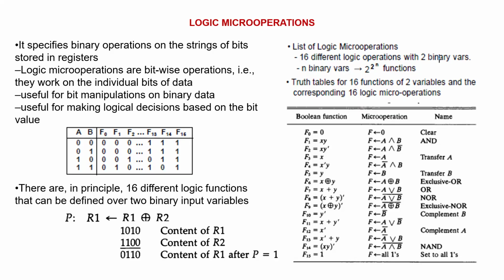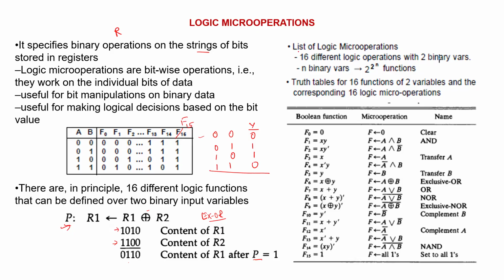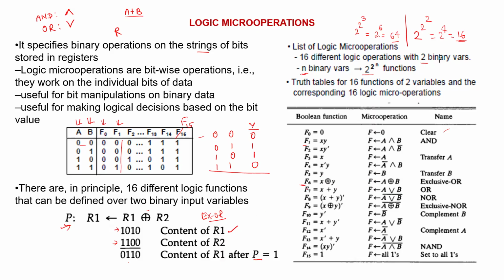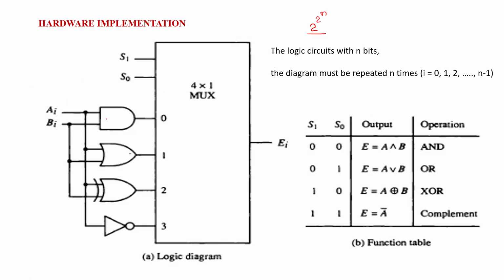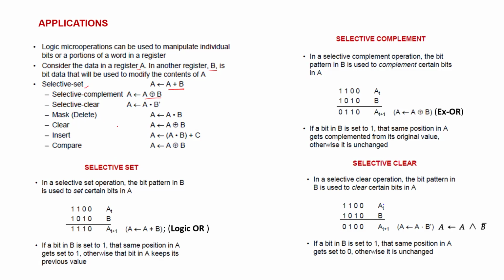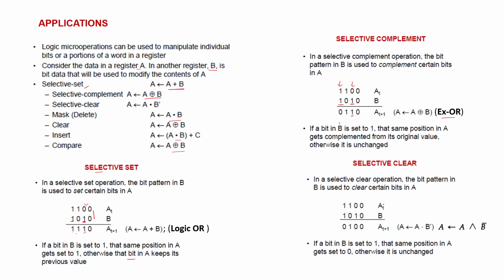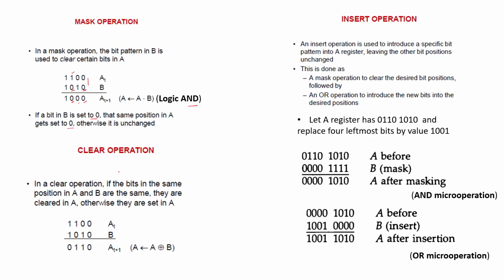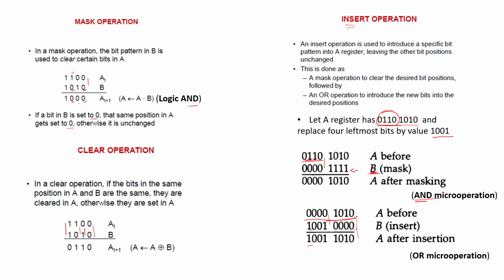Logic Microoperation🔥| CO| Gate, ESE, University Exam| L5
Logic Microoperation, Computer Organization, GATE, University Exam
⏱️ Time Stamp

00:00 Introduction
01:21 Logic Microoperation
12:24 Hardware Implementation
16:15 Applications